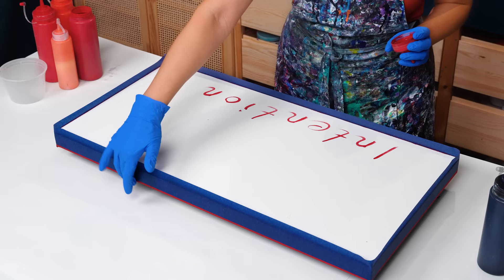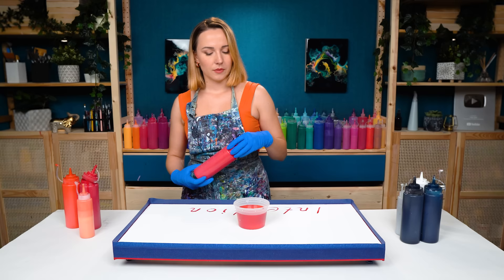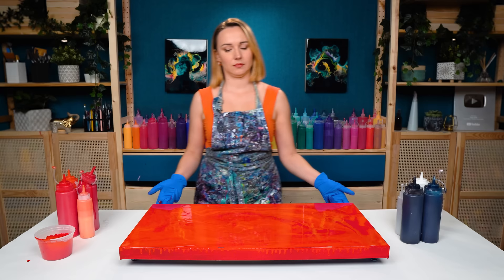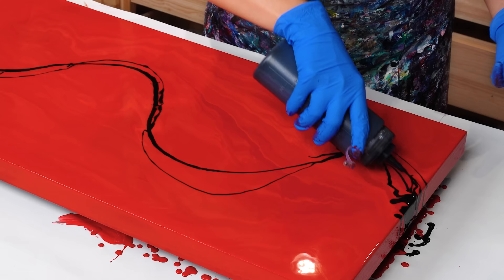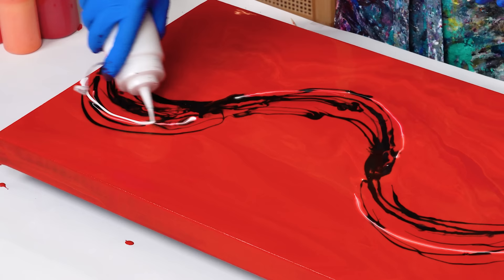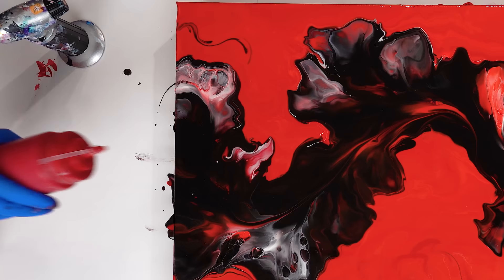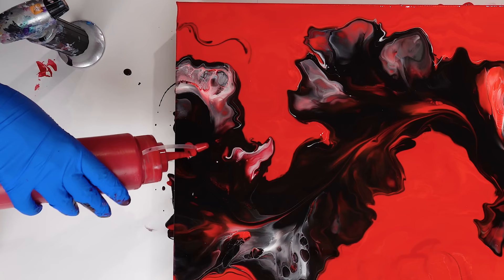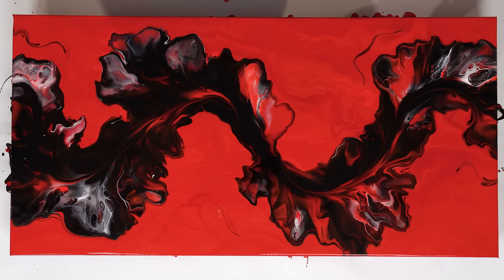🖤SMOKY Flow on FIERY Red Base❤️‍🔥 EASY Dirty Pour Technique - GORGEOUS Outcome Acrylic Pouring Art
What about a deep fire red base in this new acrylic pouring art tutorial? I continue to explore bright color palettes and this time, I want to create super contrast black smoky flow painting with a multi-color base! I’m super excited about how vivid this fluid acrylic painting turned out and I think this abstract art idea is MUST-TRY for all paint pouring beginners 😉